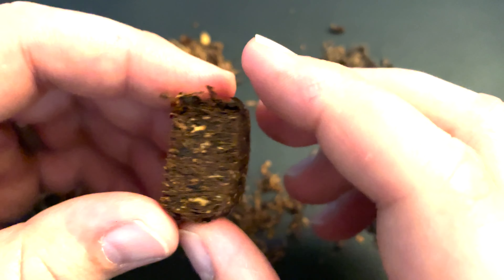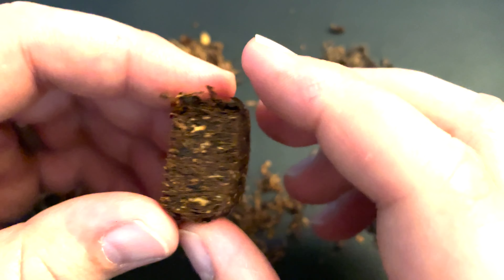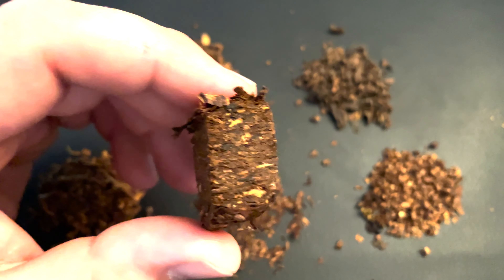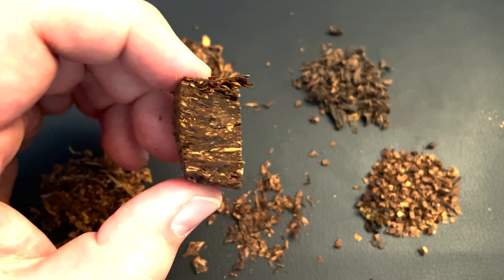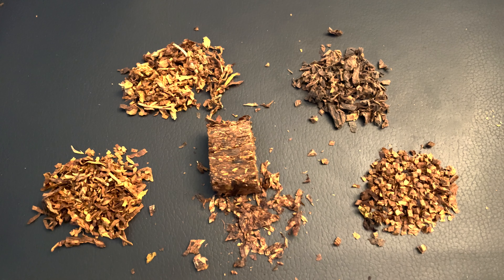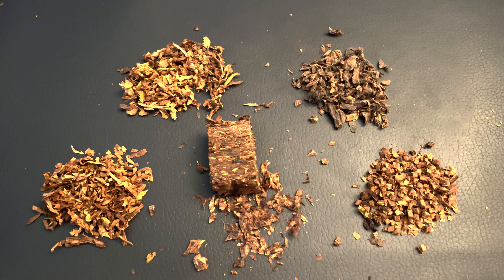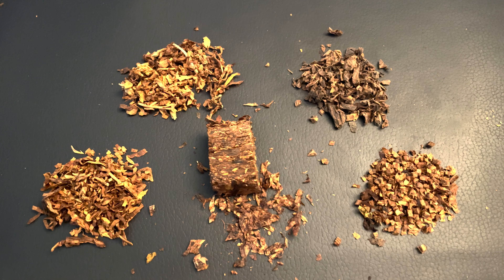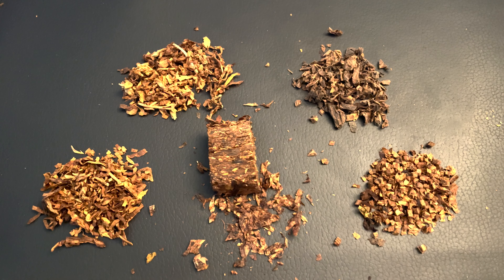Haunted Bookshop Cake | A Modern Codger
Join as we venture into the spooky confines of a dark, rustic bookshop that is haunted... with cake.